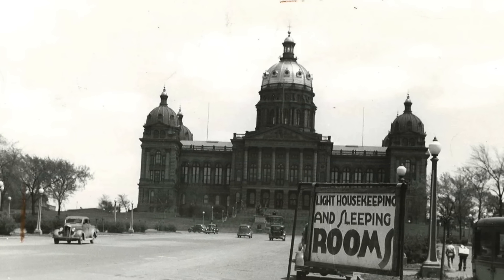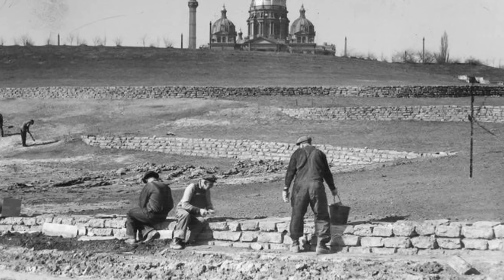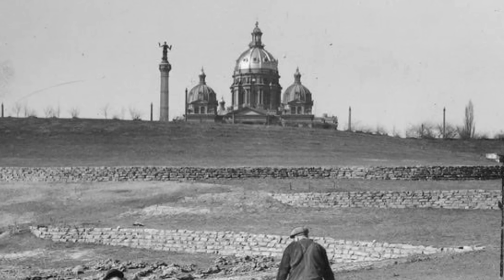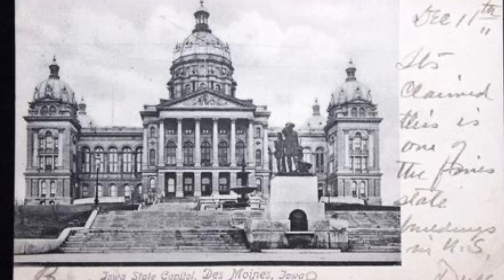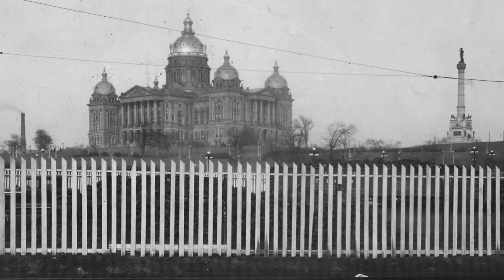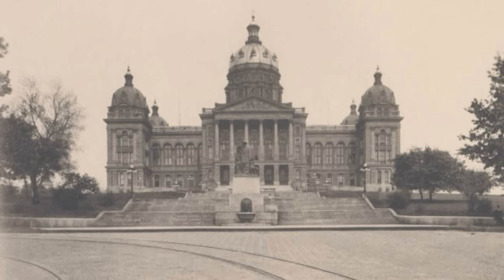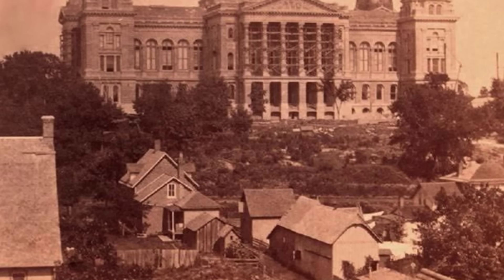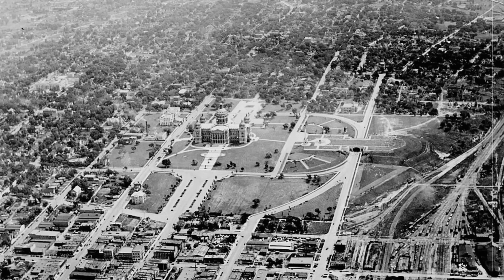The Des Moines Domes (Iowa State Capitol) Tunnels, Timelines & The Old World - What Lies Beneath?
Howdy! We’re going to look at one of the most magnificent structures to exist on American grounds before the year 1900. Furthermore, the entire city in which this building was founded is choked full of miraculous and complex Old World Style construction, however the State Capitol of Iowa, in the city of Des Moines, has one of the most convoluted histories I have ever read.

Today we will focus on the oldest images, including “construction” photographs, and we will dive deep into the veil of the current narrative history regarding The Iowa State Capitol. The Main Golden Dome is one of the most fascinating structures in American History… but can the current narrative be trusted? Let’s take a look at this fascinating history, enjoy!

Topics discussed today;